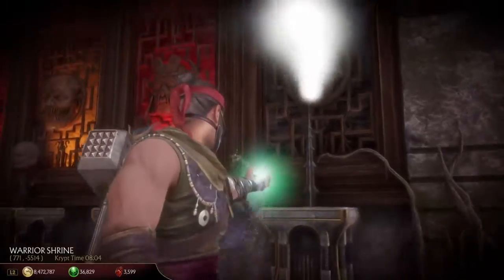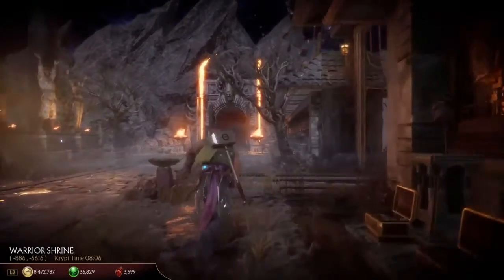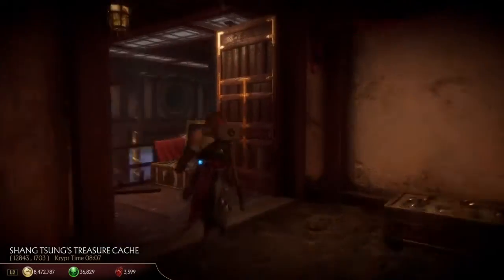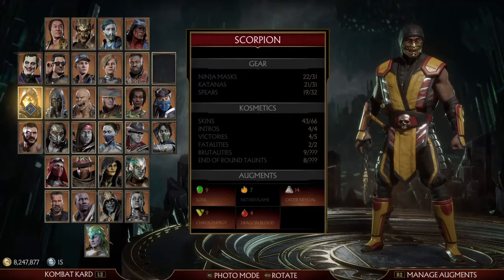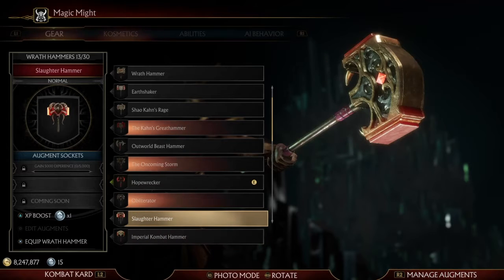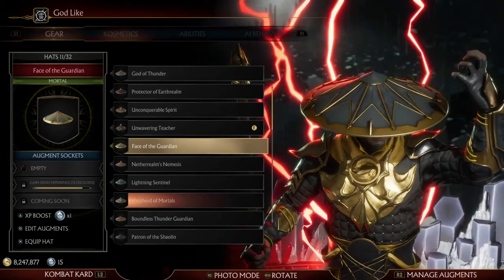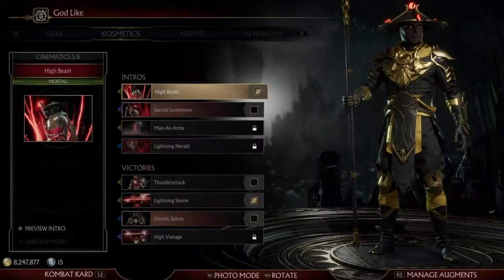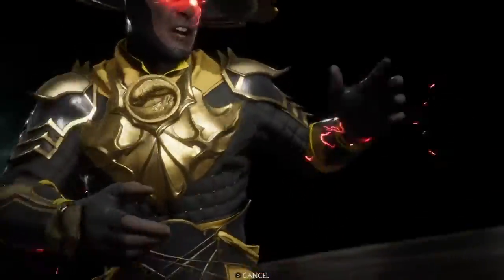I 100% Thee_Krypt in MK11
Wanna stay up to date with my videos and streams?

My intro was made using a template on panzoid